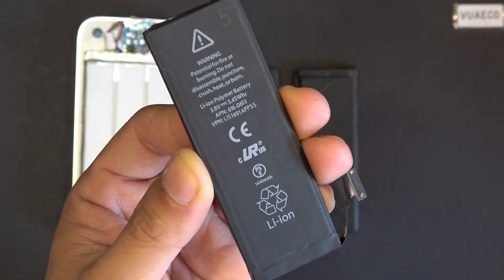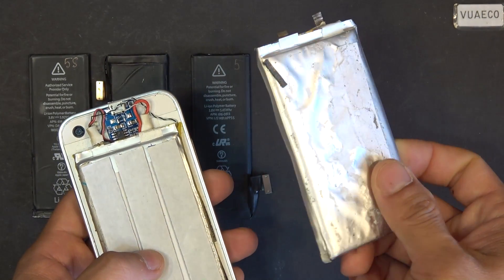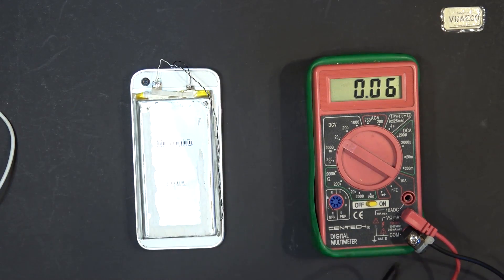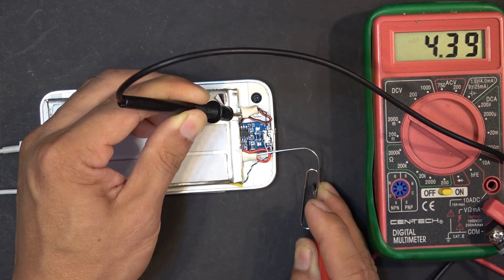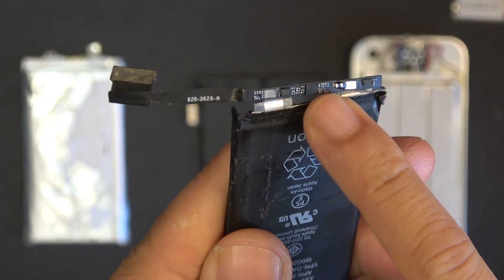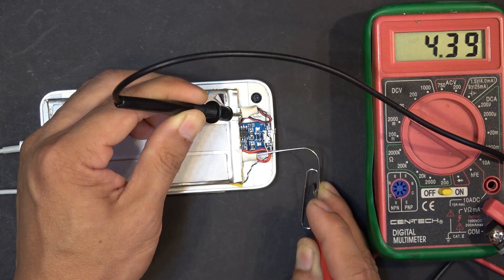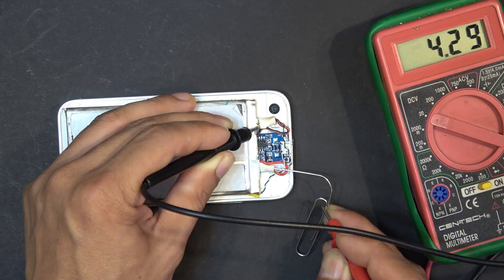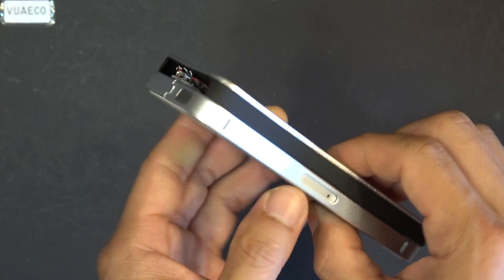Why does an iPhone battery only last for 1-2 years?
I installed a new battery on my iPhone 9 months ago (video and it's now dead. This is the fifth battery I have replaced on my iphone. There might be even more than 5 batteries. I've replaced so many batteries on this phone, I lost count! So why do they die so quickly? I finally did an investigation to find out.